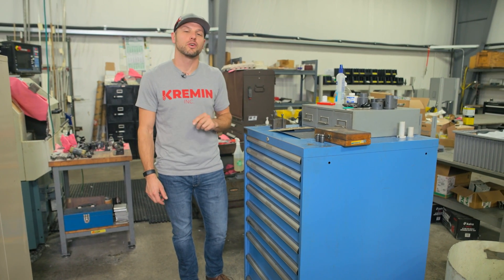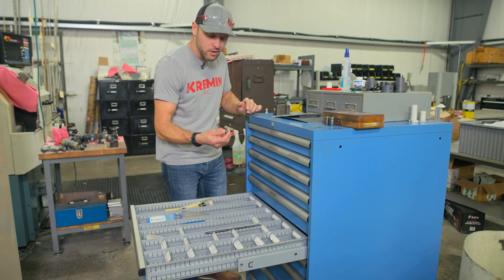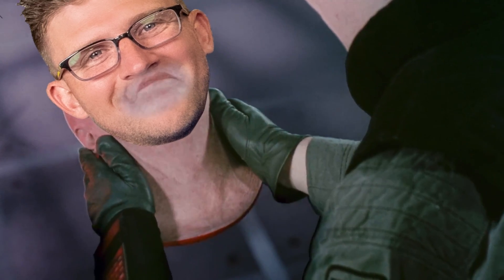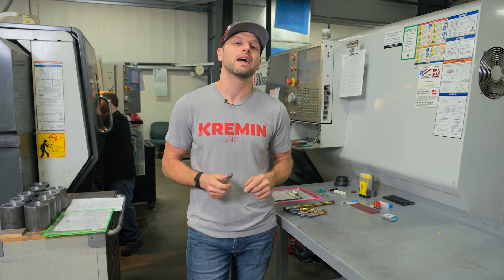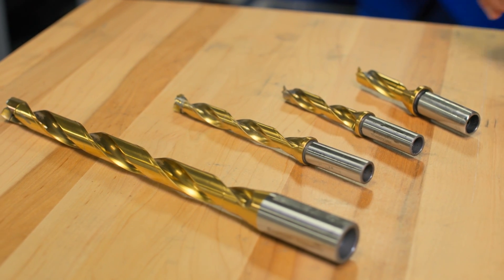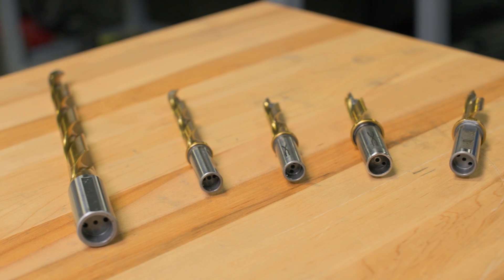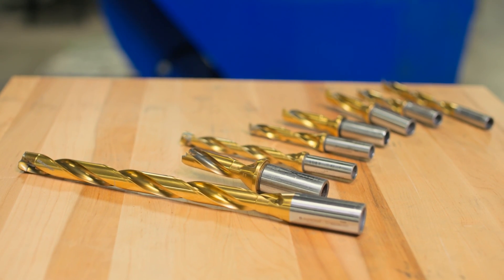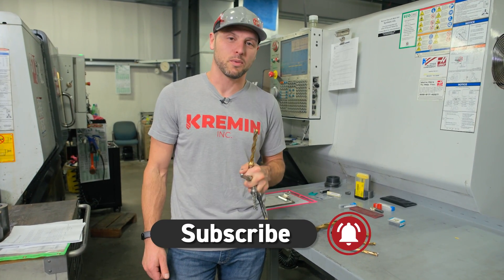Ingersoll Gold Twist Insert Drills Are Worth It - Kremin Inc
Are all insert drills equal? Turns out, nope.

While most of our insert drills need a regrinding to keep them useful, Ingersoll Gold Twist have not had that problem! Call us true believers.